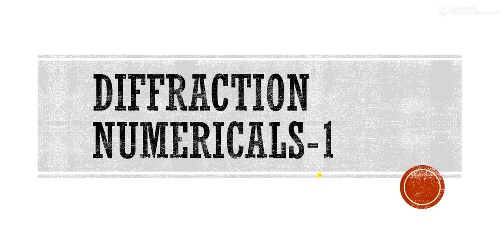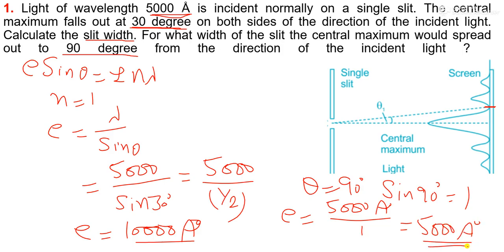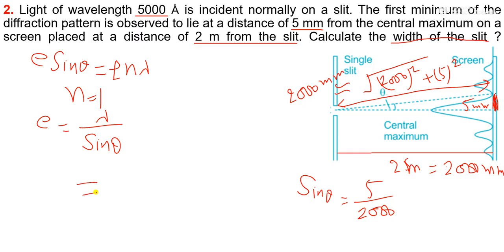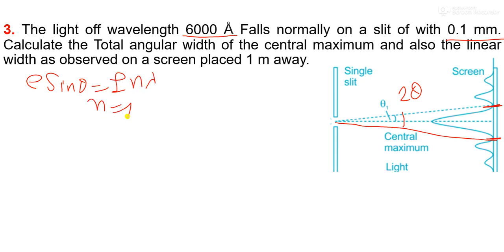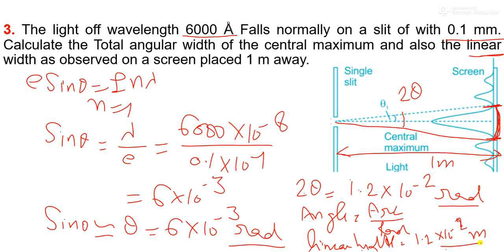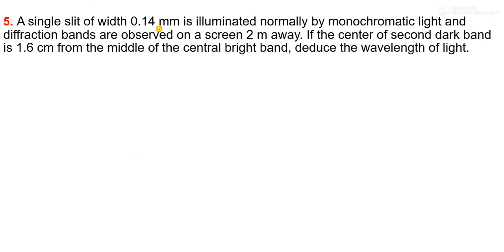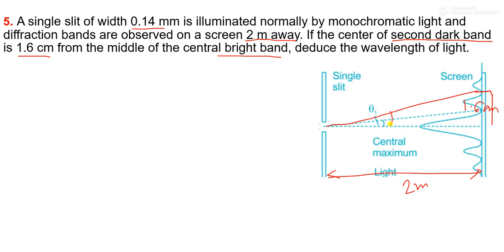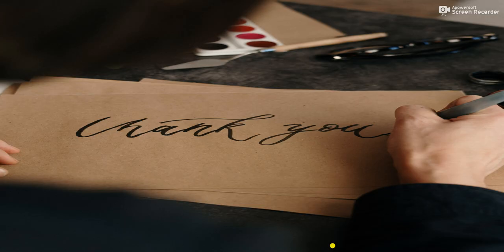Diffraction Numericals 1